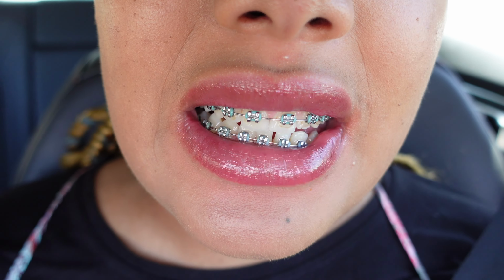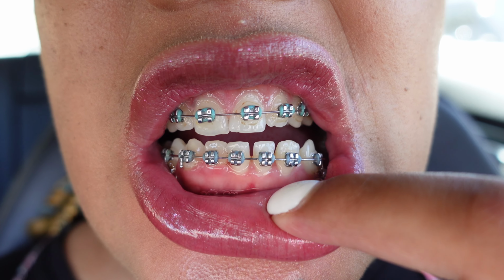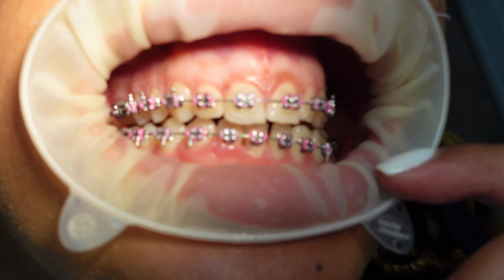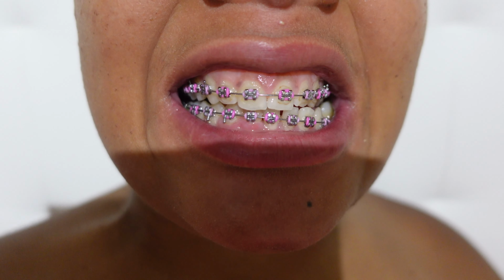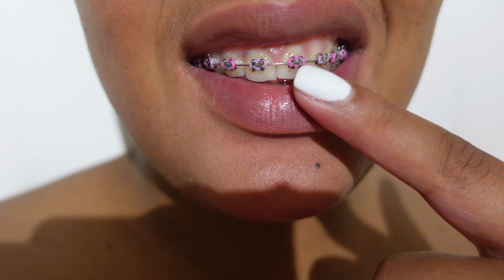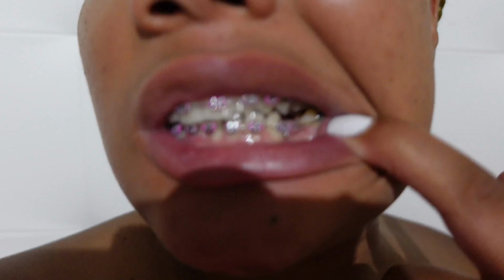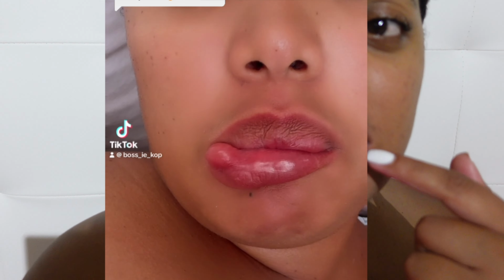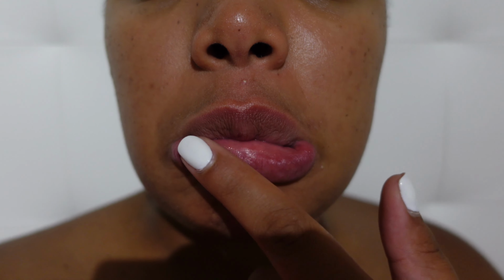First braces update for 2024| MY BRACES JOURNEY| South African YouTuber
Hi guys welcome to the first braces update in 2024, this is another part of my braces journey updating you guys on what happened.
If you would like to see where we started with this journey you are welcome to watch the braces journey playlist videos.

If you do have any questions leave it in the comment section and I will get to you.